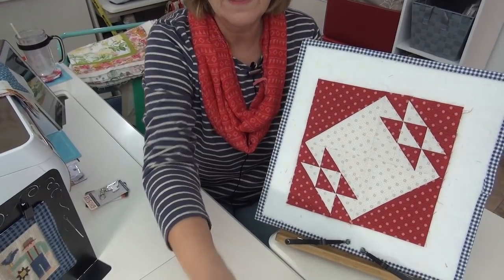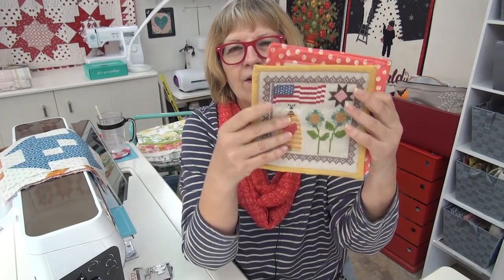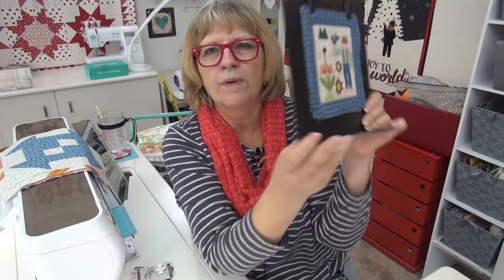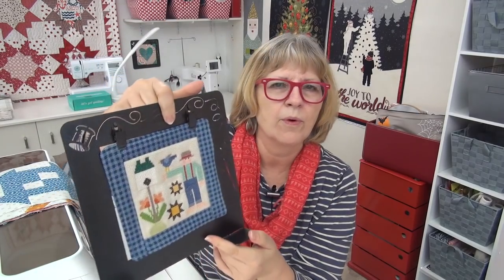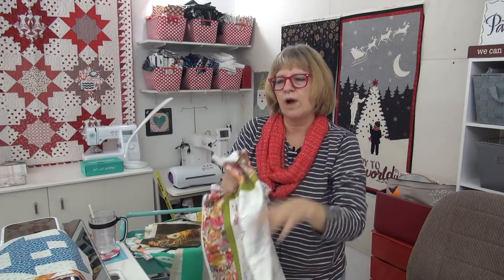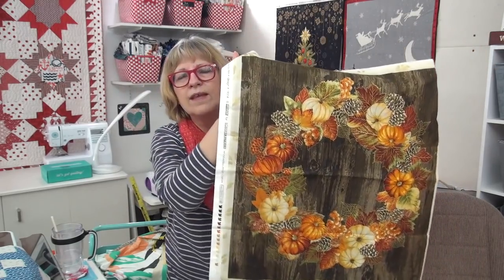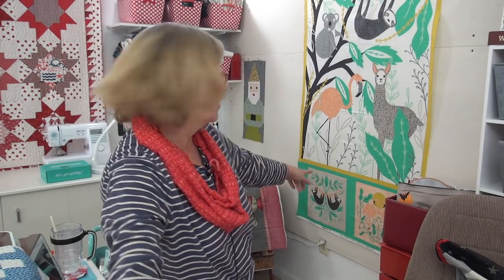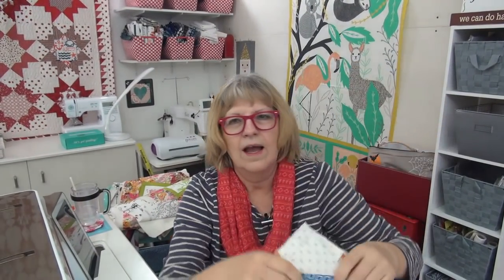Quilt Organization 8 of 8 for Oct - Clean up a paperwork pile!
My rolling assistants

--Fusible Fleece

Barbie fabric  fabric I can’t use christmas tree quilt christmas tree quilt along sew along